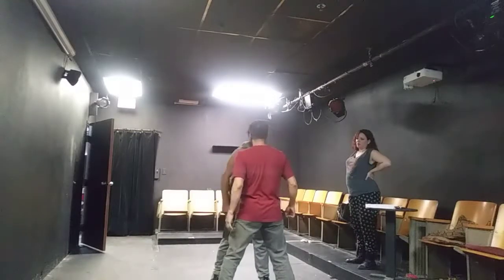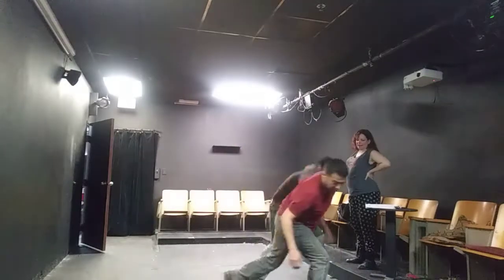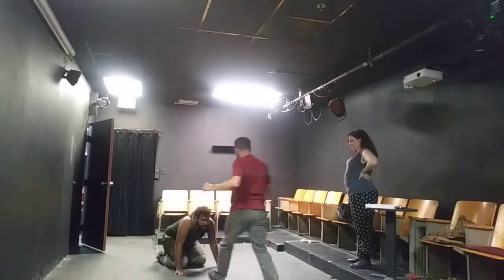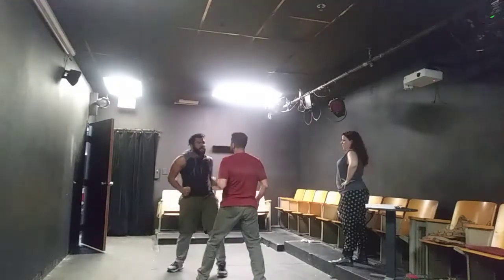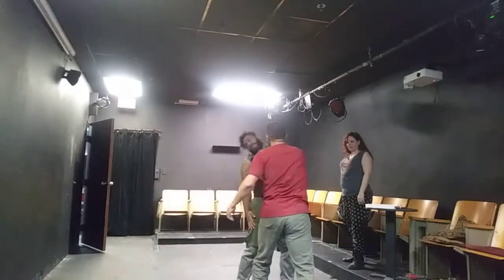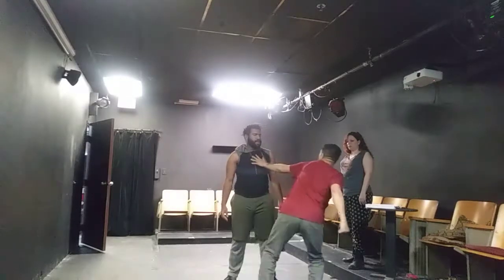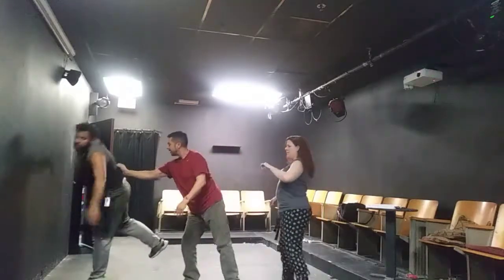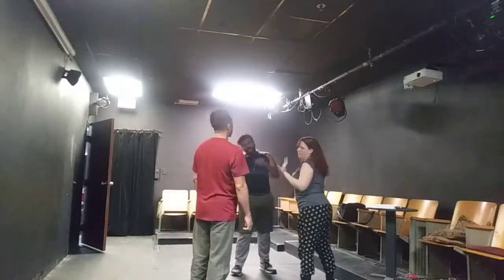Tad & Hopper-swashbuckler-take 1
Fight choreography